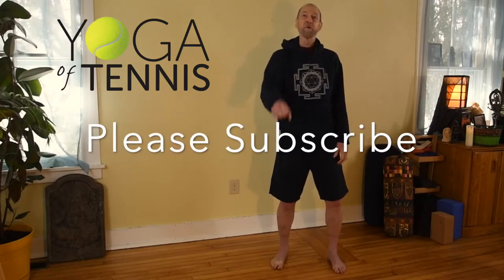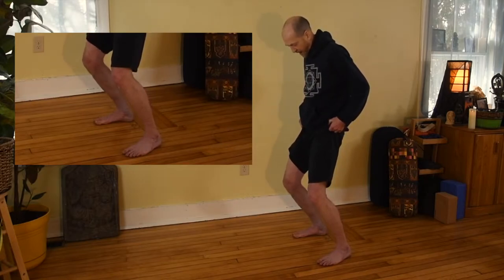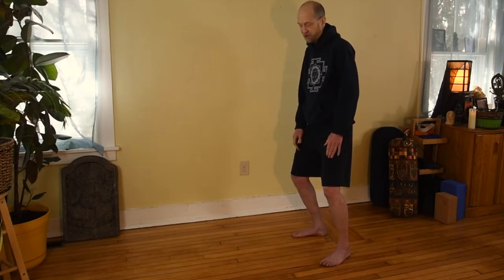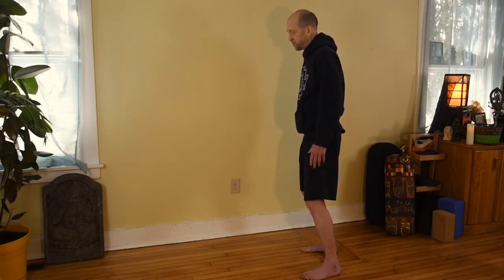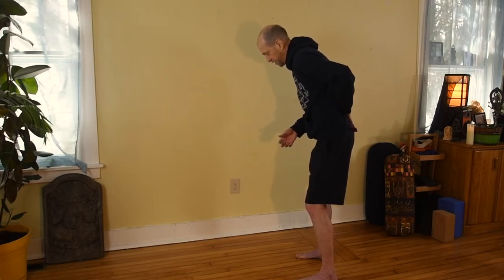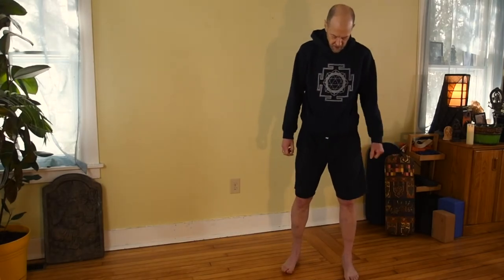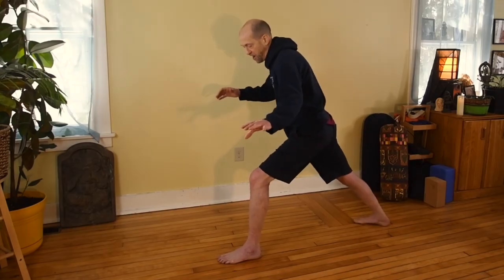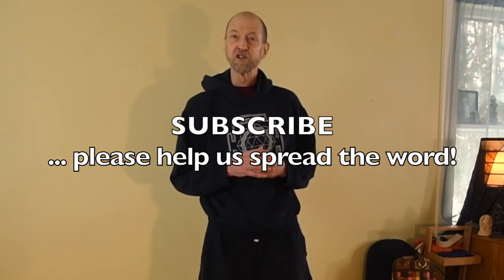Tennis Stance: How to MaintaIn Great Posture Even on Low Balls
In this video, physician and yogi Dr. Timothy McCall, author of the  Amazon #1 bestseller, Yoga as Medicine, stress the importance of maintaining good spinal posture, even on low balls. He demonstrates what he calls "tennis stance," which protects the knees, and yet keeps the spine well-aligned to maximize power on your groundstrokes. In addition, he teaches a yogic version of tennis stance to increase your awareness and ability to stay in a semi-squatting position, which can be vital in positioning your body to hit the ball well.

To learn more about Dr. Timothy and the philosophy behind this channel, please

Cropped version of 2018 photo of Jana Fett is by Peter Menzel.